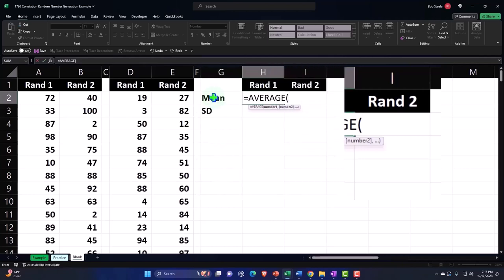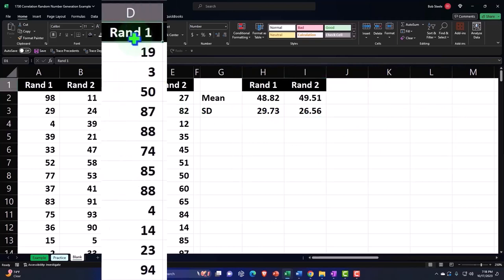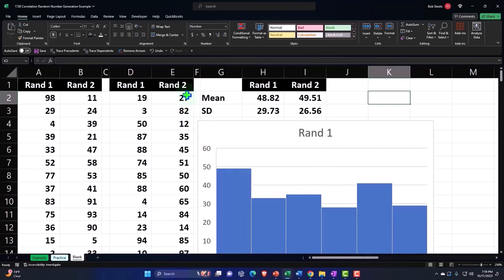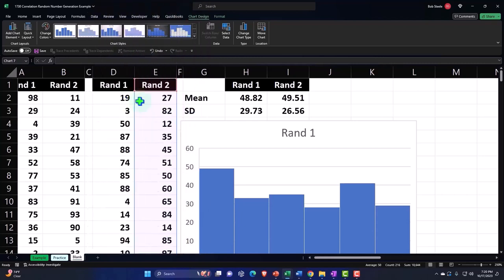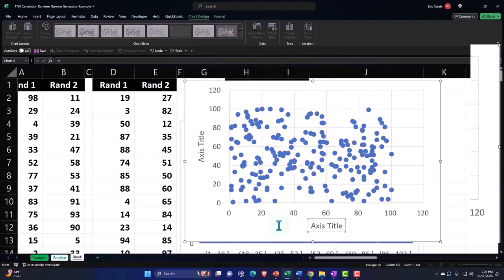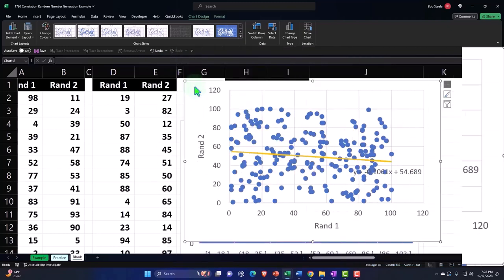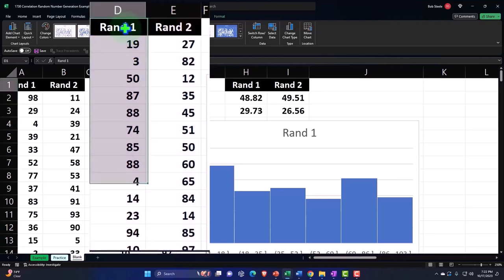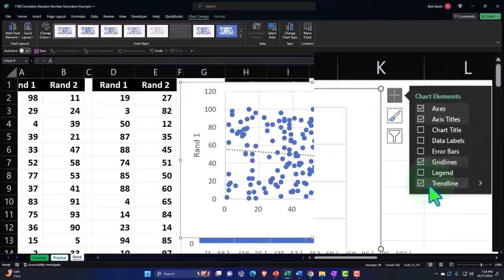Correlation Random Number Generation Example 2 Statistics & Excel